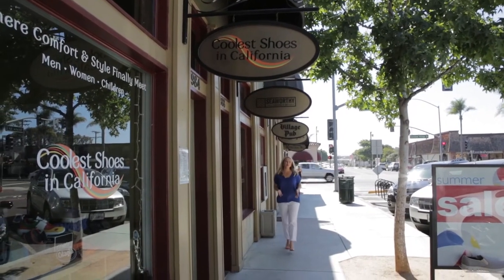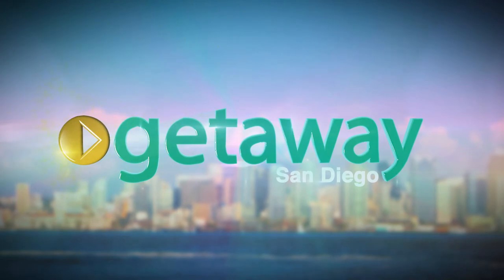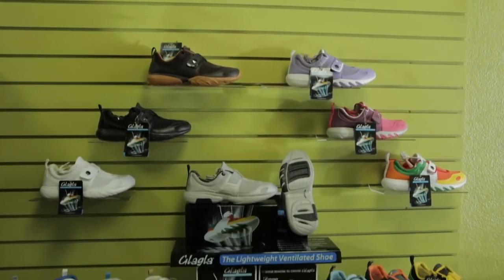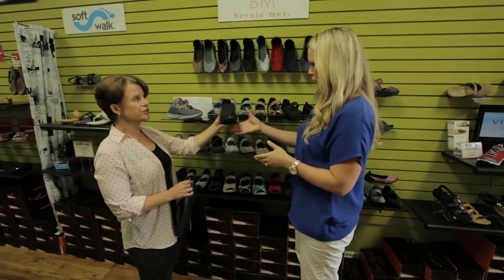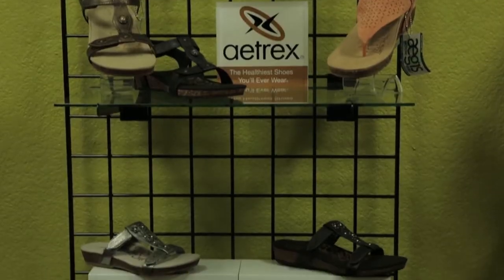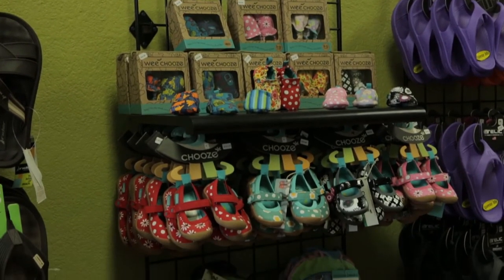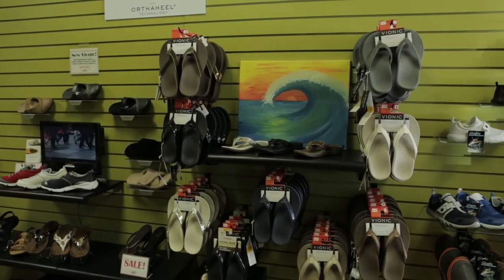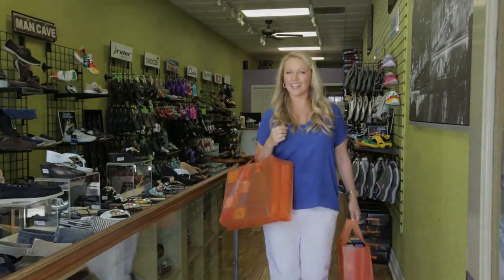Coolest Shoes in California HD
Coolest Shoes in California - A Shoe Store Where Comfort and Style Finally Meet!